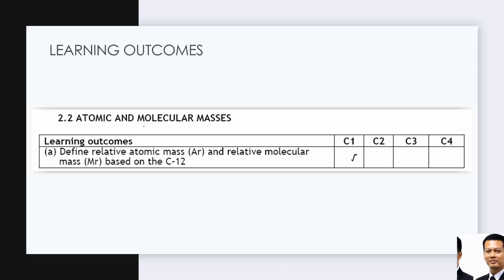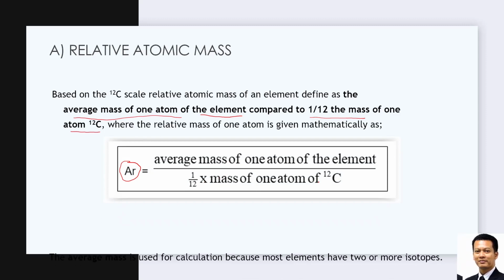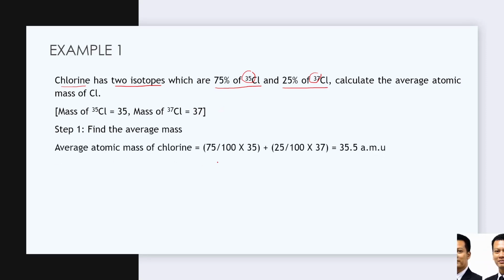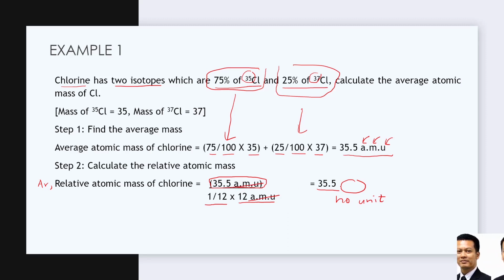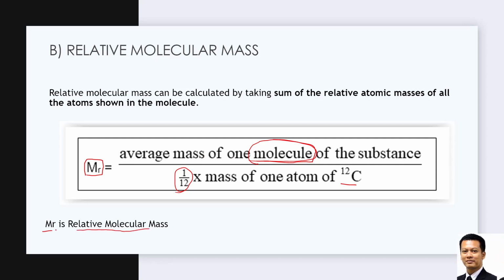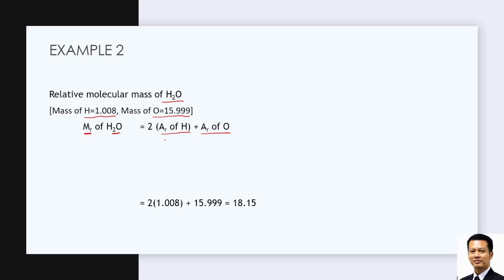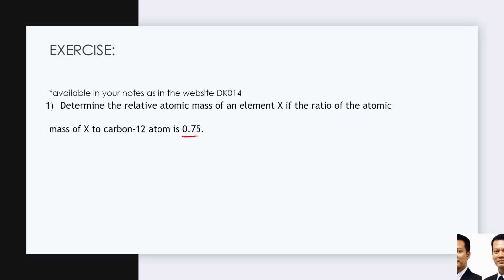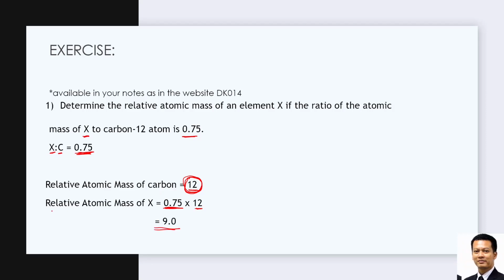[DK014-006]Chapter 2.2: Atoms and Molecules Masses - SES DK014 Matriculation KMS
A lesson about chapter 2.2: Atoms and Molecules Masses